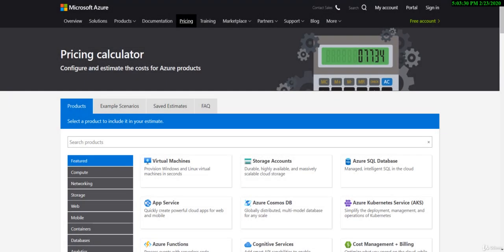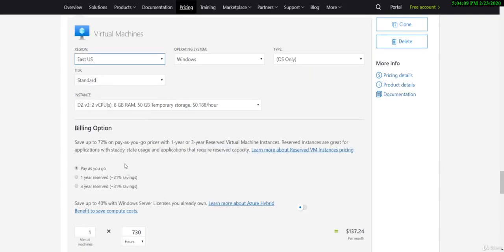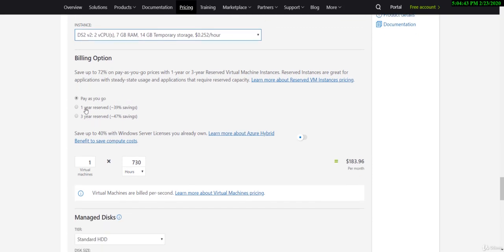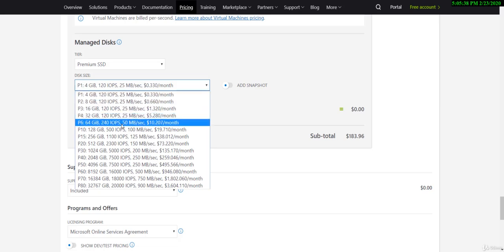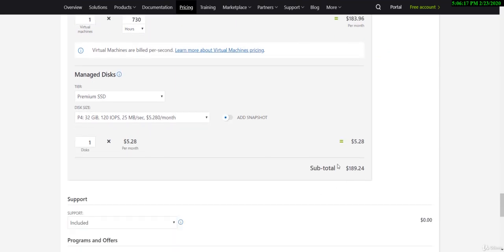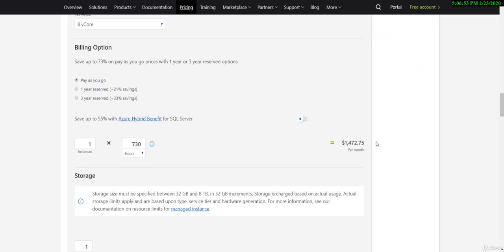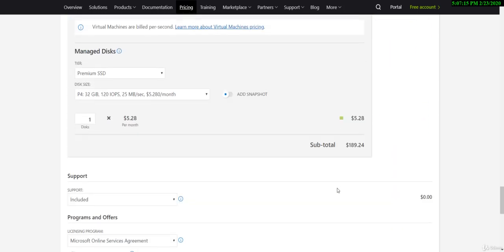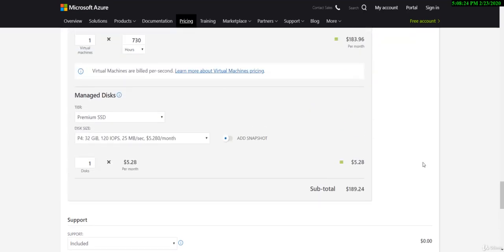30 Azure Pricing Calculator AZ-104 Microsoft Azure Administrator - Full Course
30 Azure Pricing Calculator AZ-104 Microsoft Azure Administrator -  Full Course